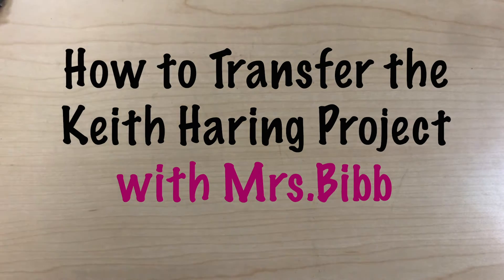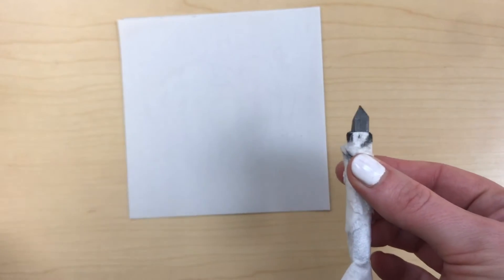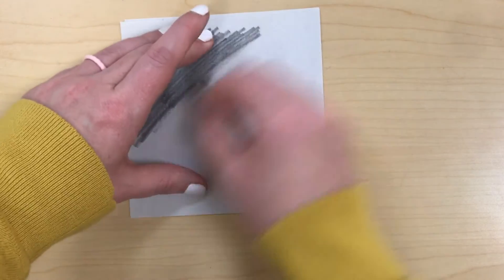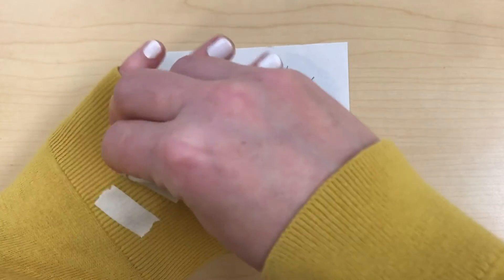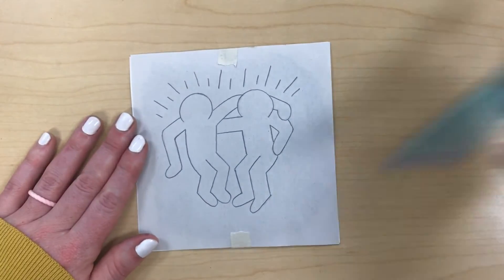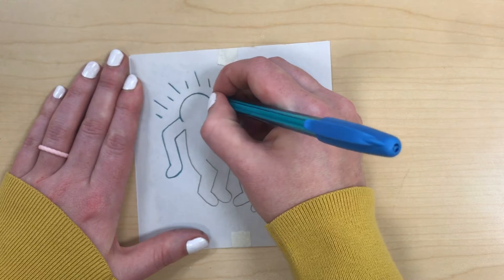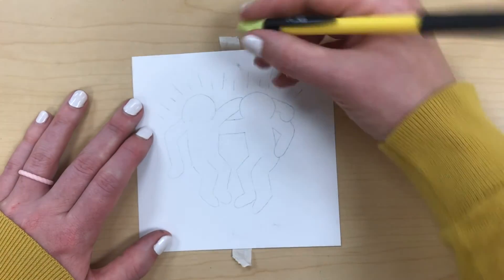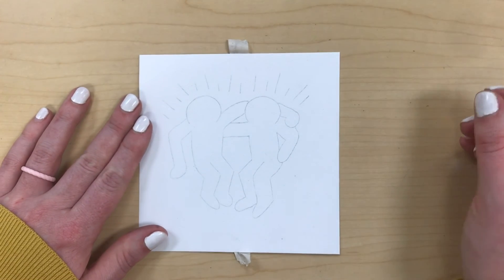How to transfer the Keith Haring Project